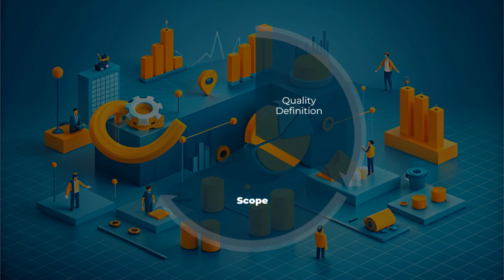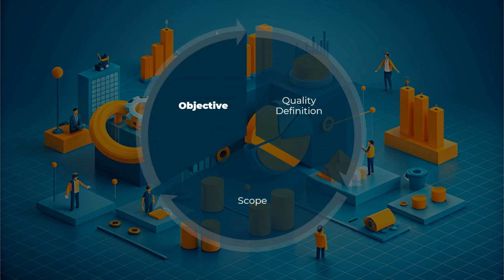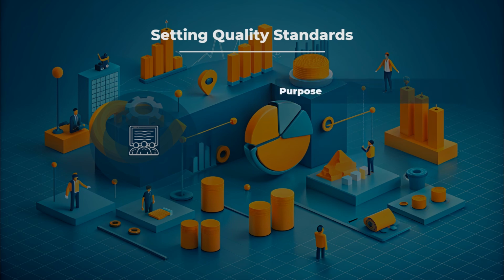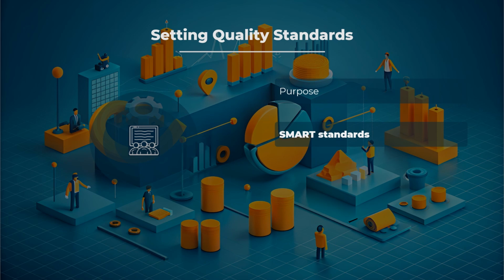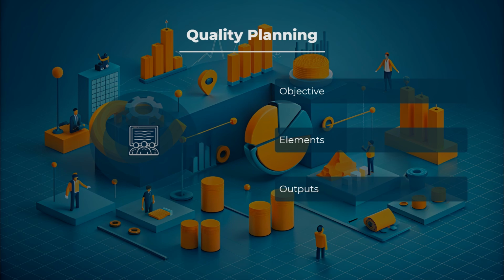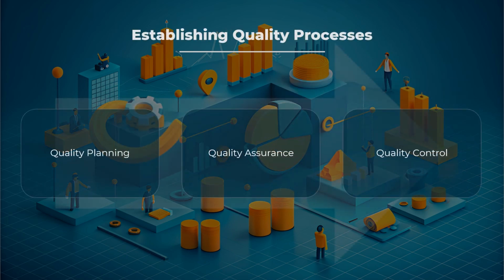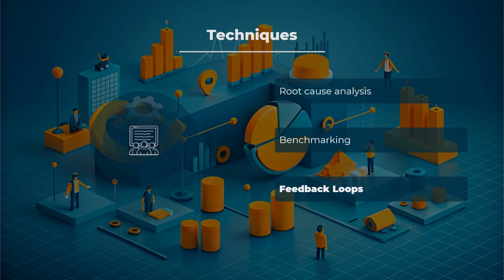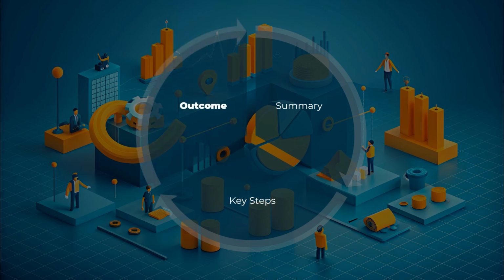Define Project Quality (Module 1 Lesson 10)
Define Project Quality:
- Introduction to Project Quality;
- Understanding Stakeholder Expectations;
- Gathering Stakeholder Expectations;
- Setting Quality Standards;
- Establishing Quality Process;
- Continuous Improvement;
- Module Conclusion